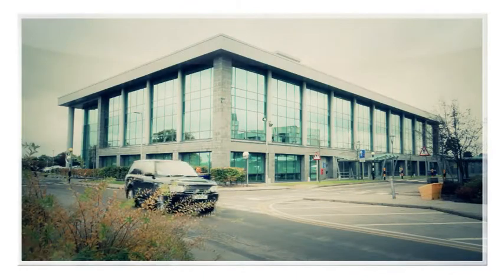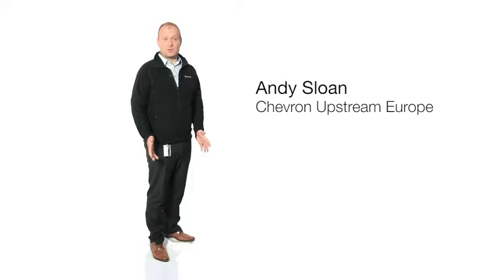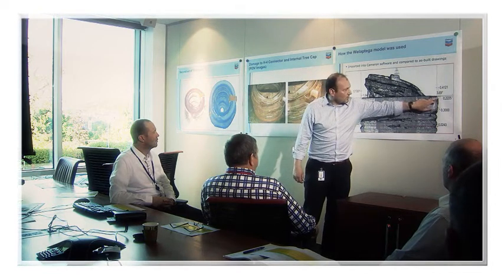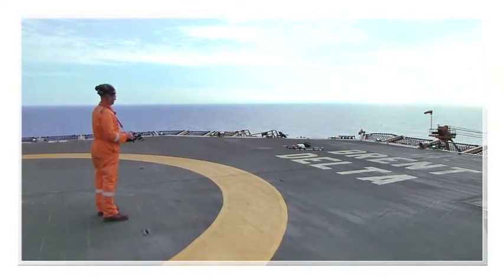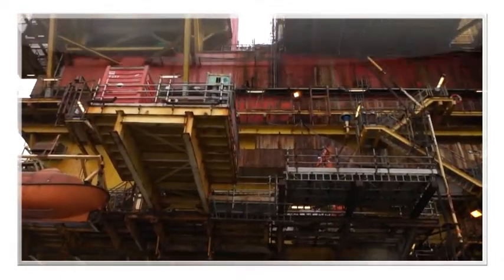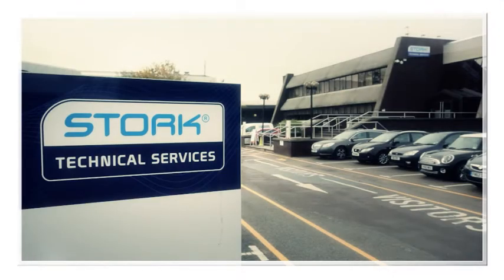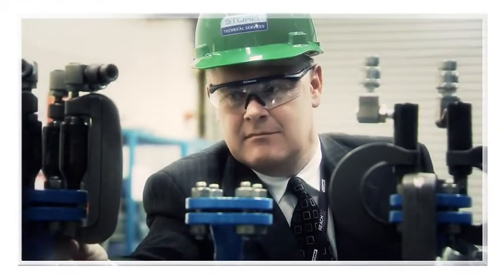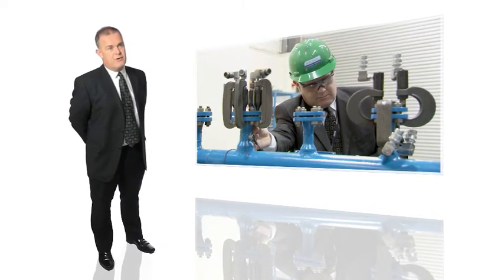Award for Business Efficiency